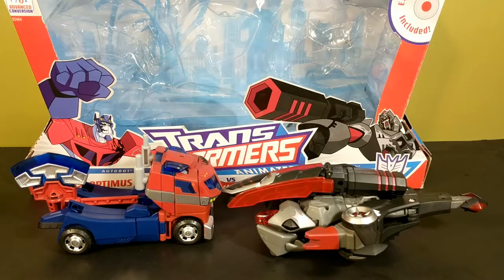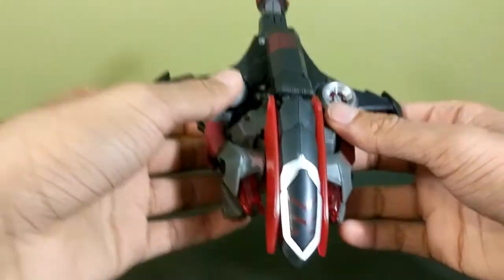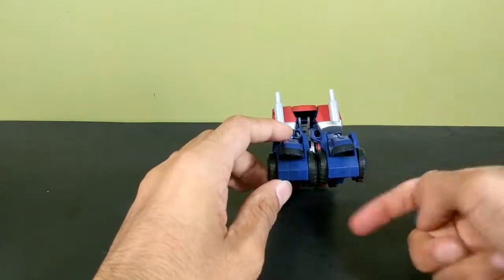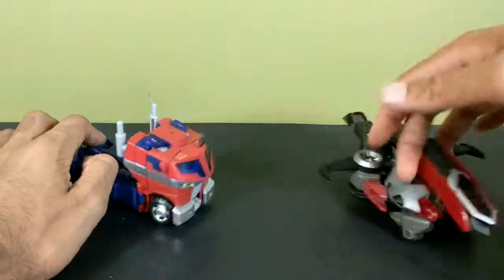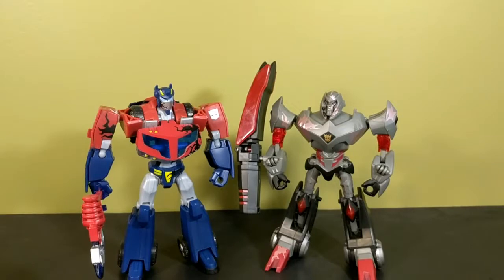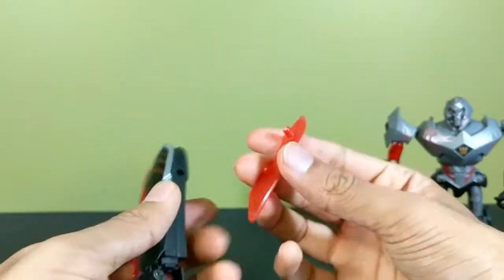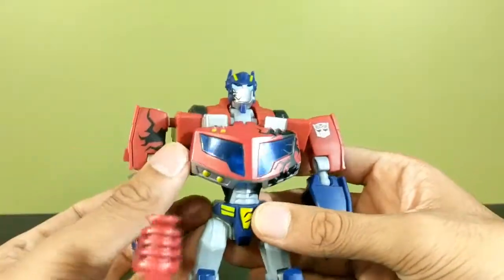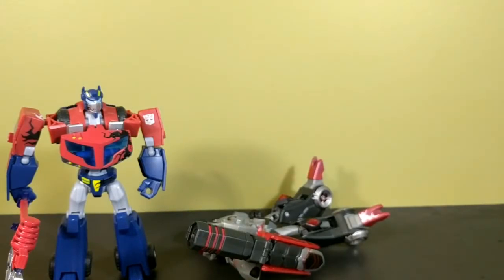Transformers animated battle begins - review #87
My look at the battle begins two pack